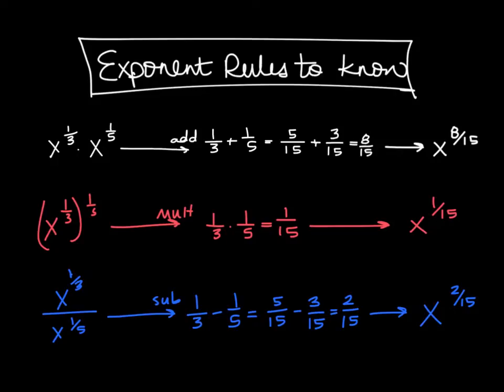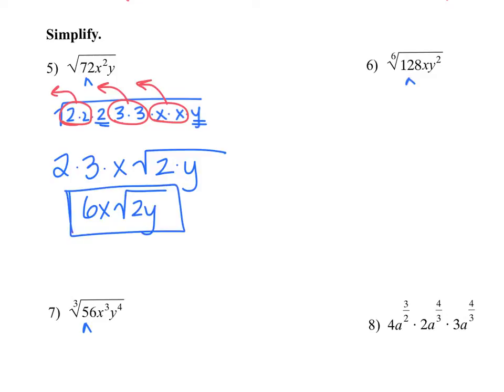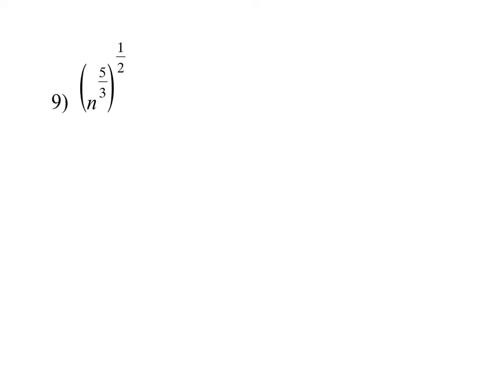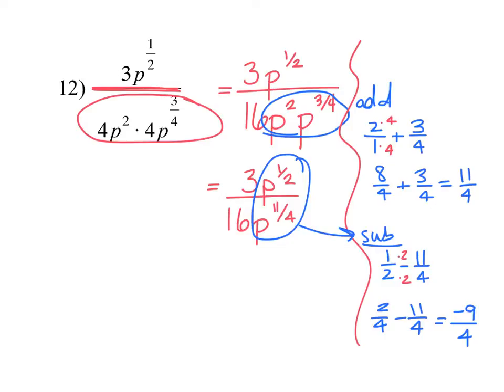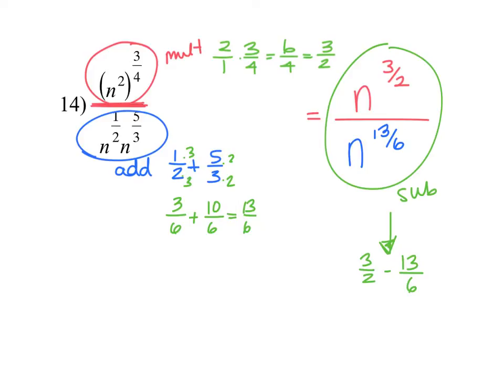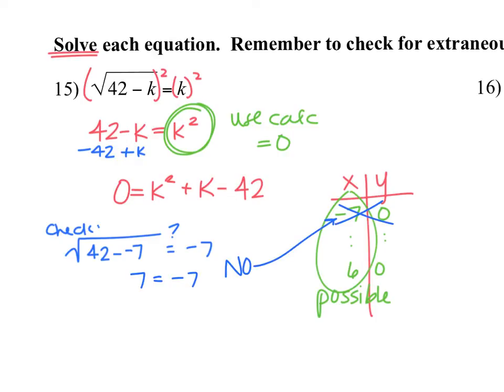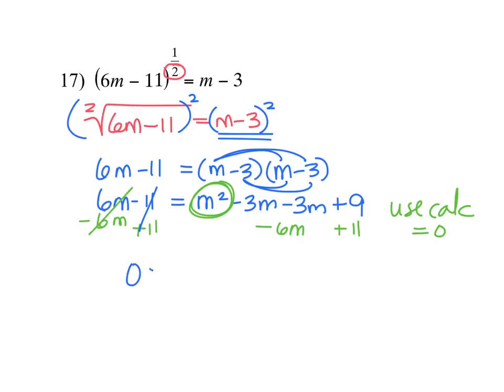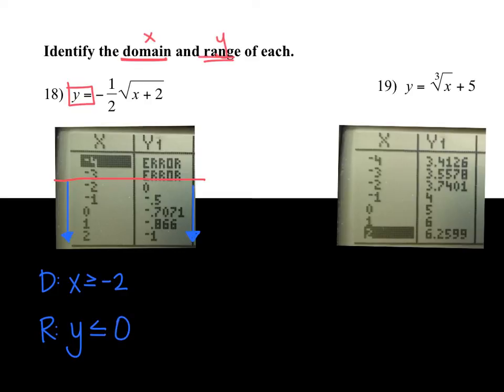week 14 review alg2